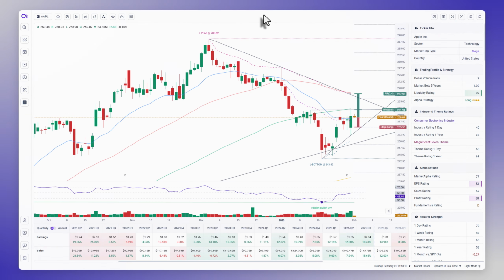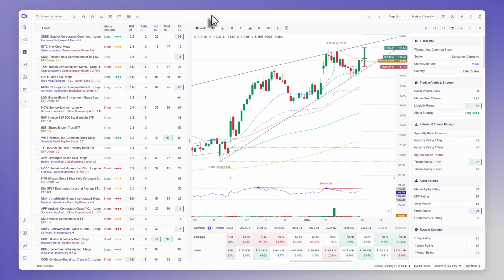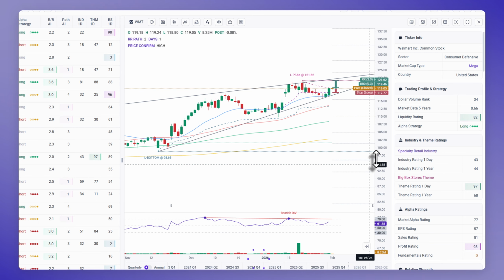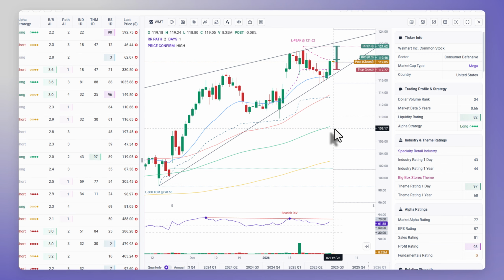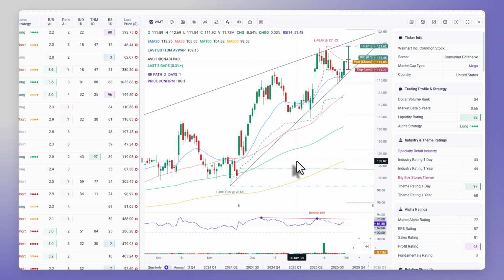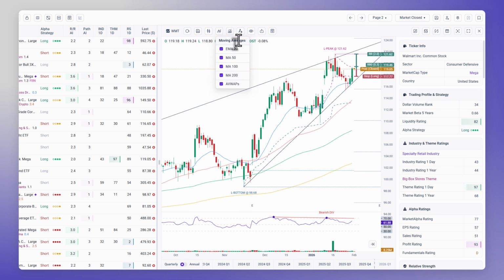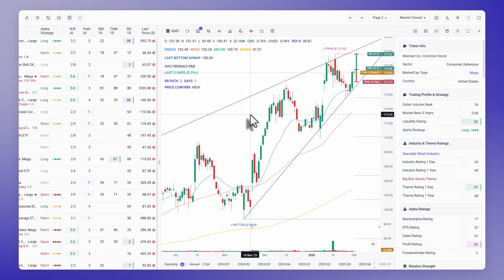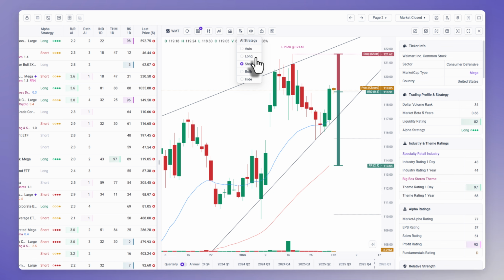Alpha Charts: Automated Technical Analysis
Discover fully automated charting for technical analysis. Learn how to use chart controls, view extended hours price action, apply AI strategy overlays, and scan watchlists fast.

0:00 - Intro to Alpha Charts
0:17 - Where to open charts
0:40 - Interactive zoom and view controls
1:17 - Read the chart info panel
1:25 - Split and dividend adjusted data
1:43 - View the extended hours candle
2:00 - Track earnings on the timeline
2:21 - Switch between candlesticks and bars
2:35 - Moving averages and auto anchored VWAPs
2:46 - Display Alpha indicators
3:11 - Use the AI strategy overlay
3:26 - Select long or short AI strategies
3:58 - Save and reset chart settings
4:12 - Export charts as images
4:27 - Jump into the ticker viewer
4:37 - Scan watchlists using arrow keys

MarketAlpha® is the platform shown in this tutorial.